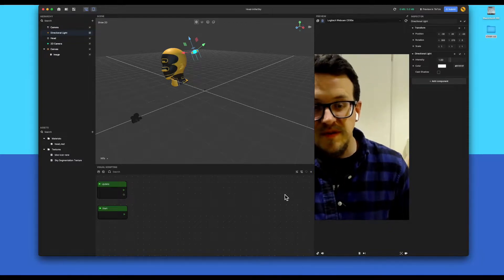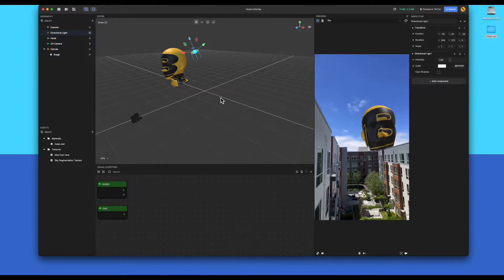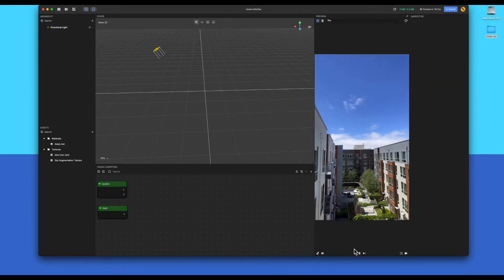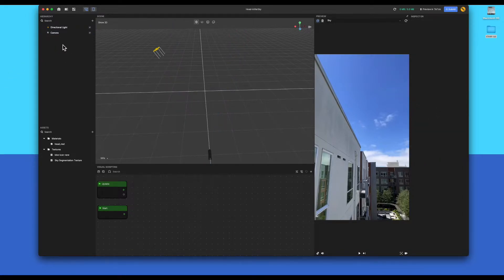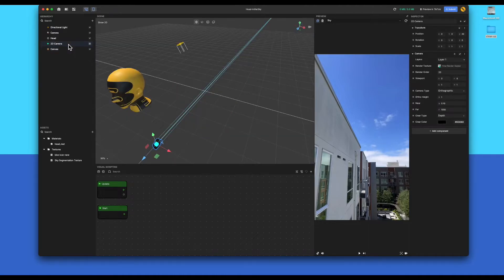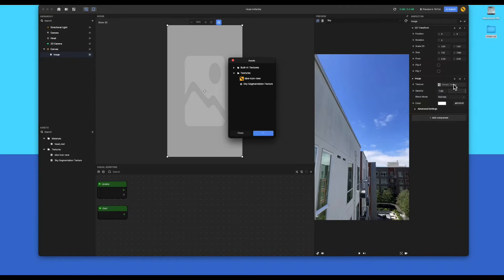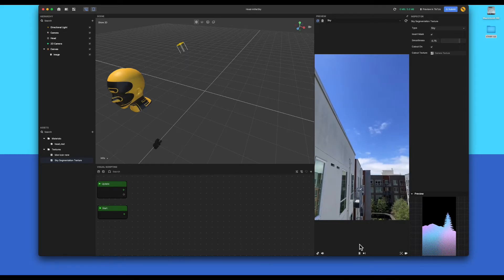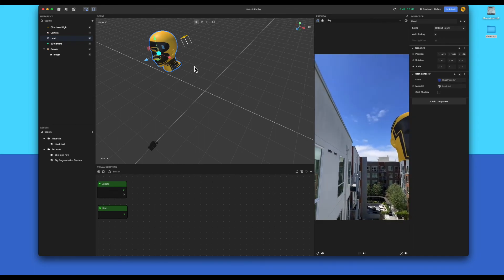Effect house sky segmentation tutorial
Quick 5min tutorial for creating sky segmentation in effecthouse.